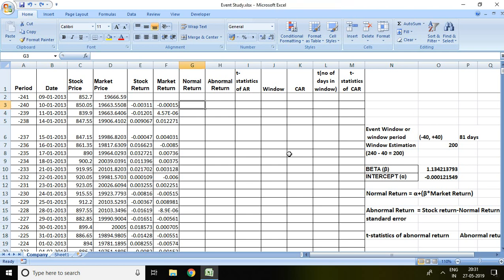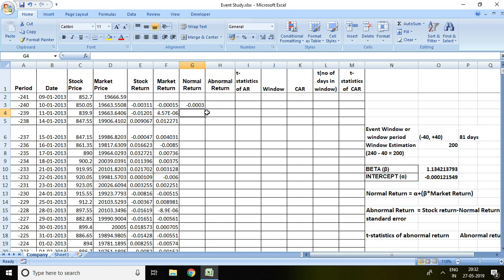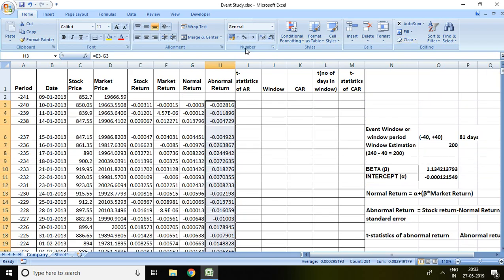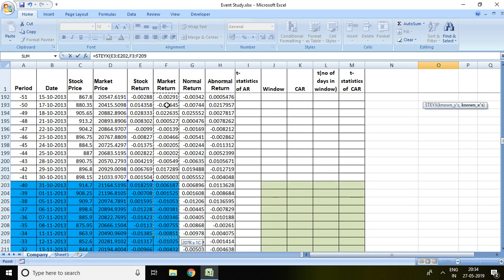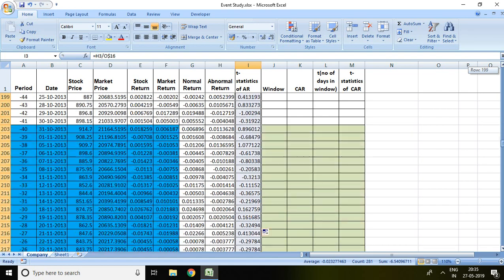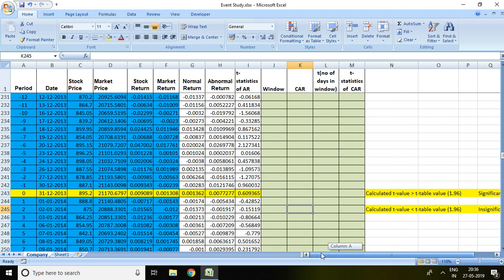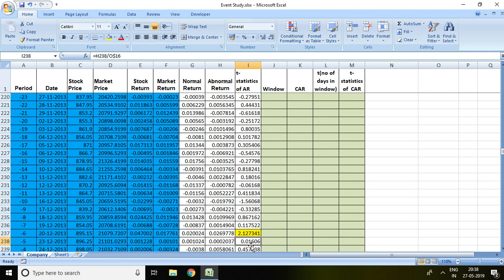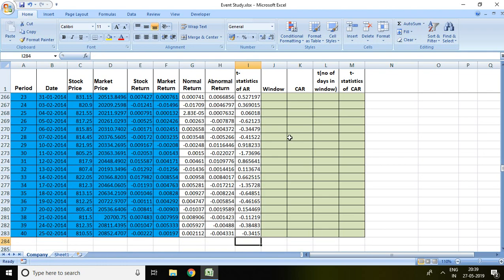22.3: Event Study using Excel: Part 3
This video helps to learn about normal return and abnormal return using Excel.